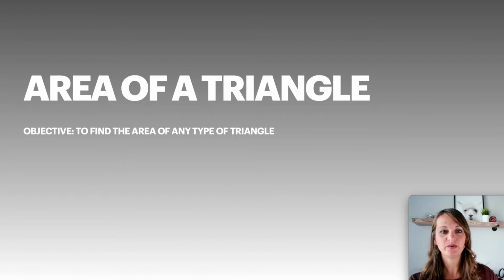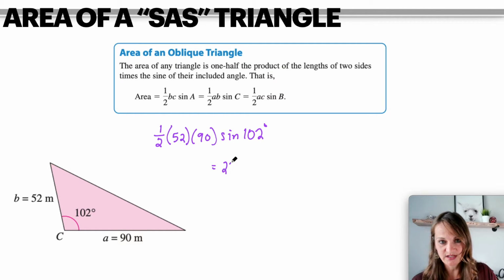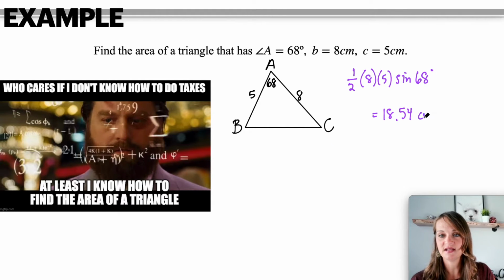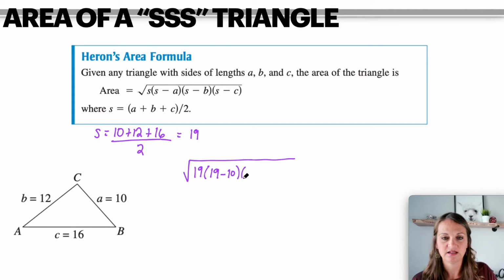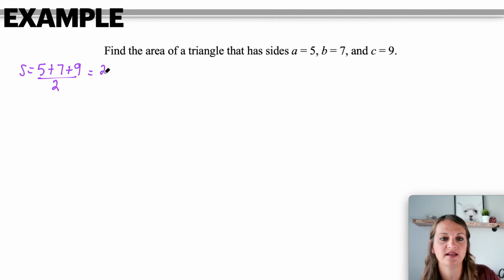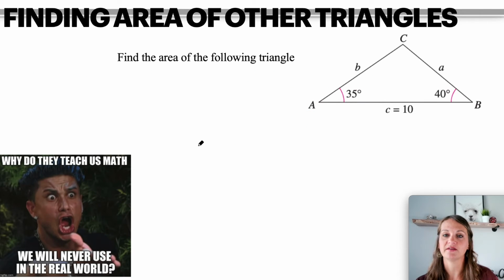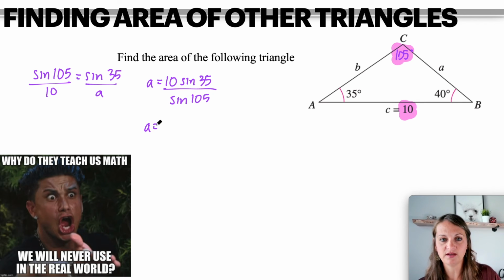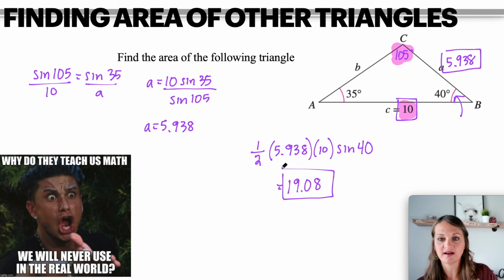Area of Oblique Triangles